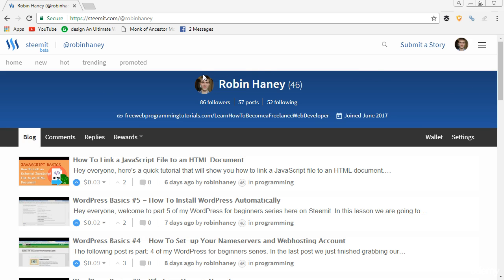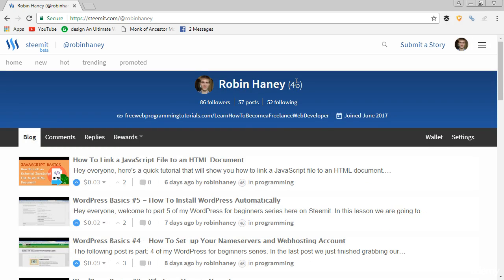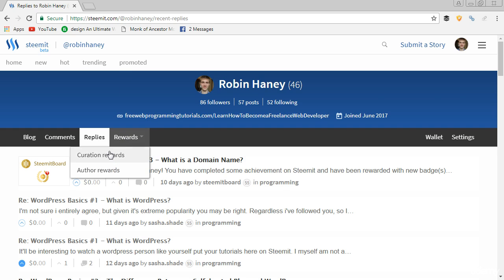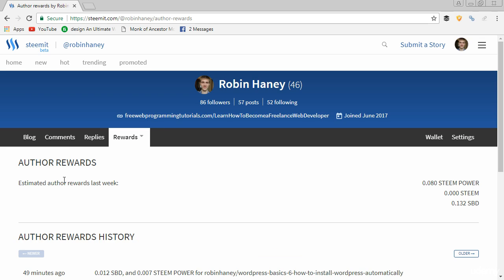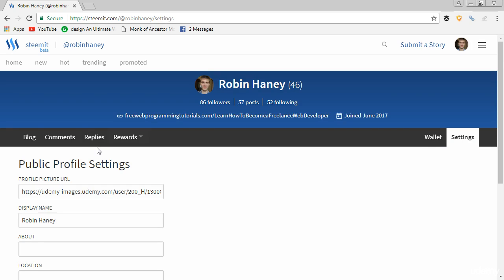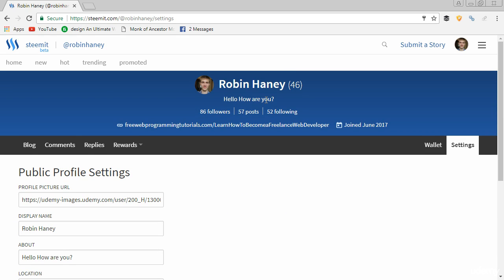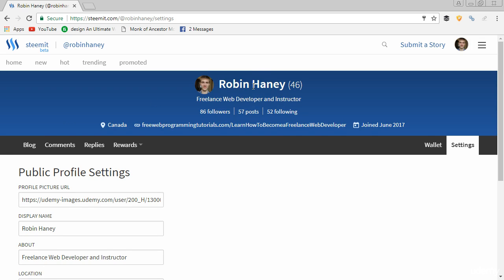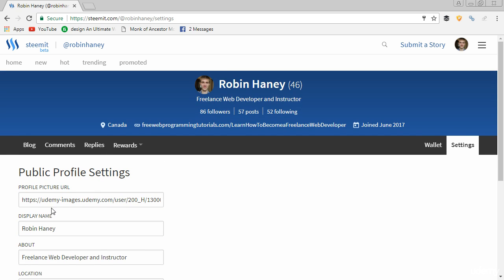Steemit Get Paid To Post, Upvote and Share Content Online 2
Hello!

Welcome to this FREE introduction course to Steemit.

In this course you will learn what Steemit is and how you can use it to market your business and start earning some income on the side posting and sharing content on the web.

Steemit is the first social media website that actually pays its users to post and share content. This is very exciting news for a lot of people including myself.

If this type of things interests you then I welcome you to the course!

I look forward to seeing you in the introductory lecture!

Sincerely,